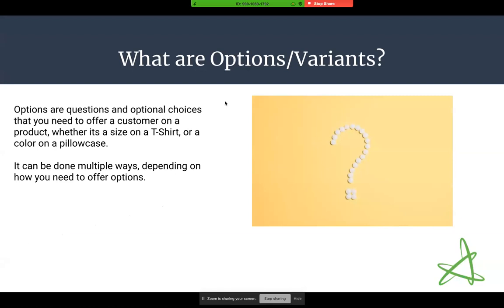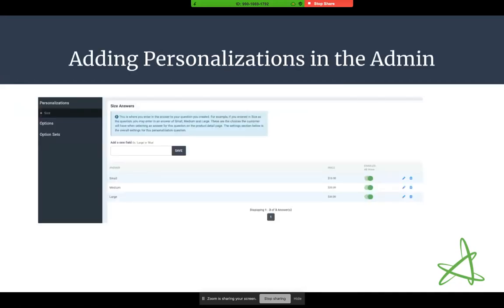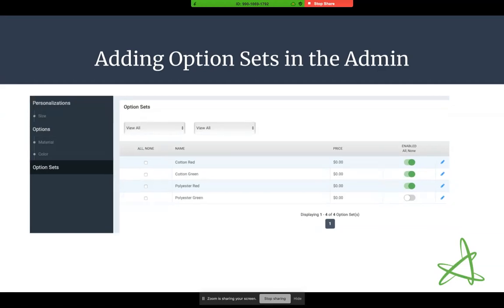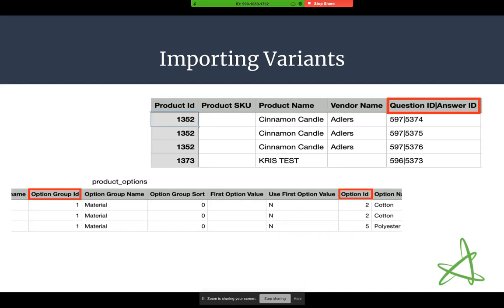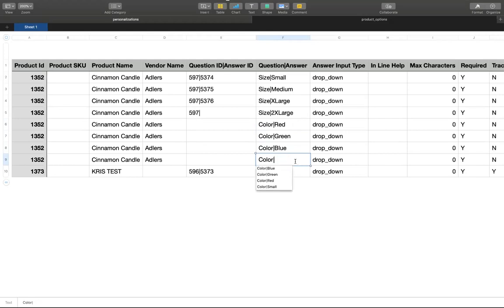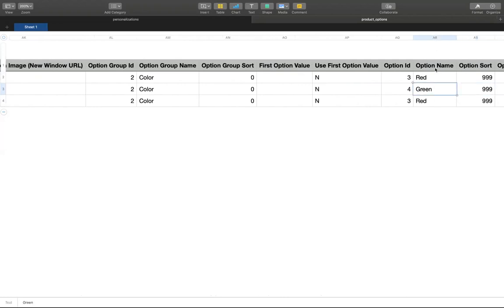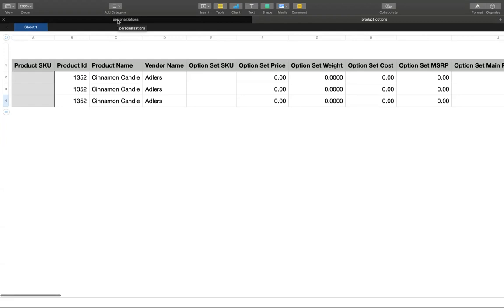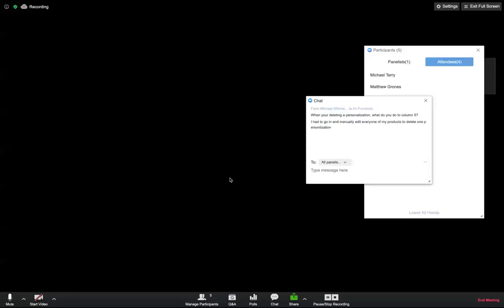Understanding Options and Variants